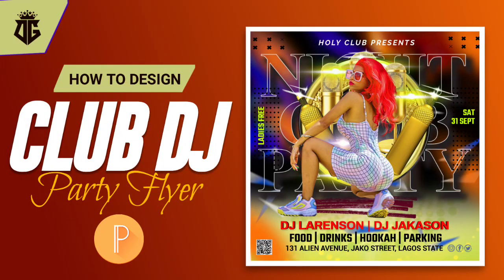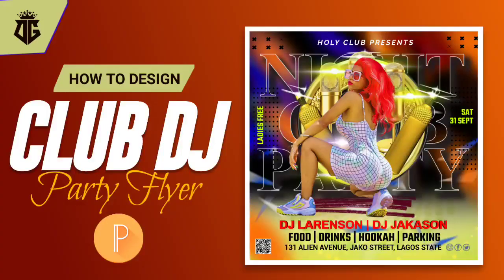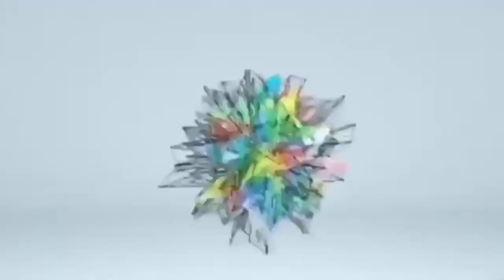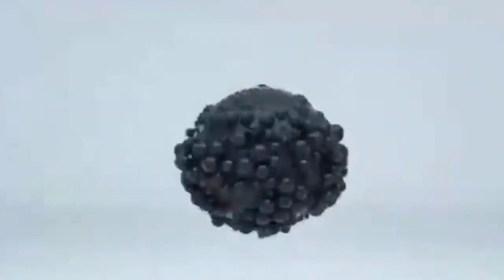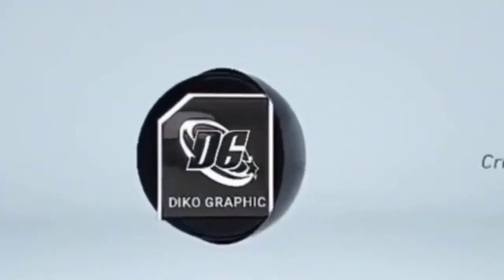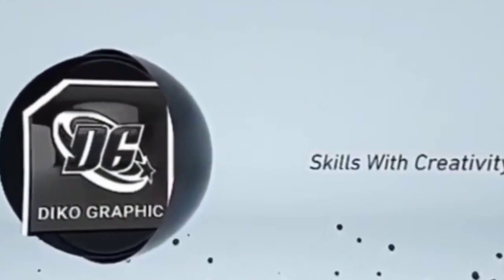How to create a professional party flyer with a picture on pixellab tutorial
In today's video we will see how you can use an Android application to create professional party flyer design with picture in Pixellab using smartphone | Pixellab Tutorial | Photoshop cc tutorial

IMPORTANT LINKS

Applications needed:

1) Pixellab

Kinemaster Mod

NOTE: To get access to our resources, kindly subscribe to our membership plan. this will allow you to have full access to all our resources used in the videos and all our videos, fonts, and early videos notification. This is how you can help this channel to grow.

👉 CONNECT